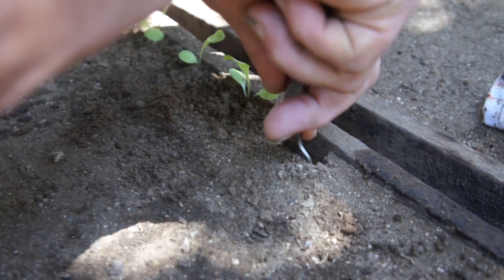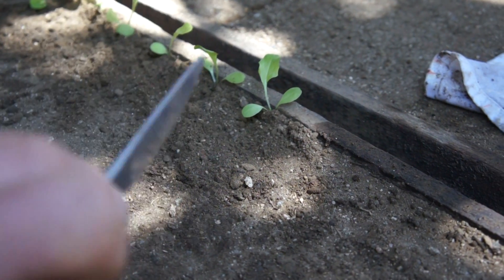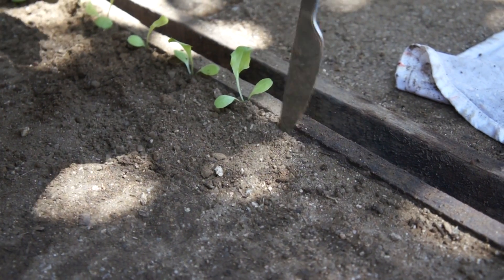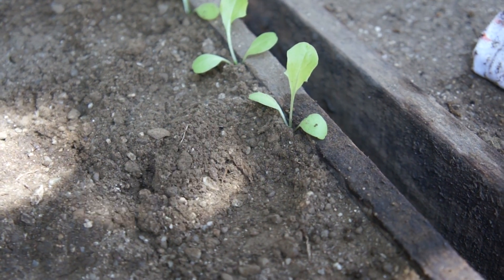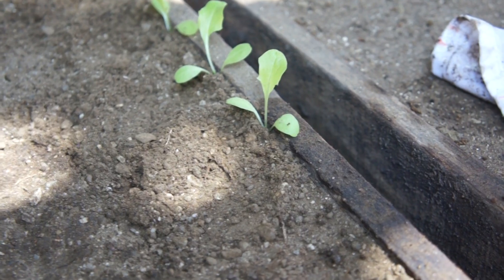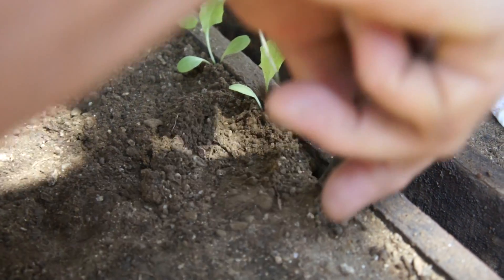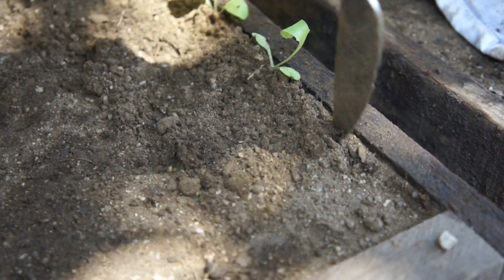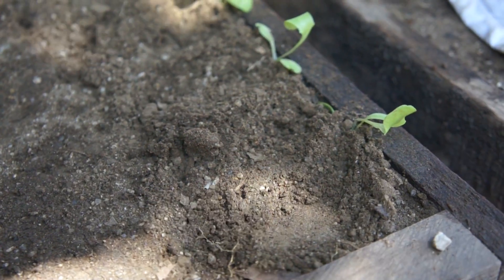Transplanting Seedlings (part 1)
French-intensive transplanting method